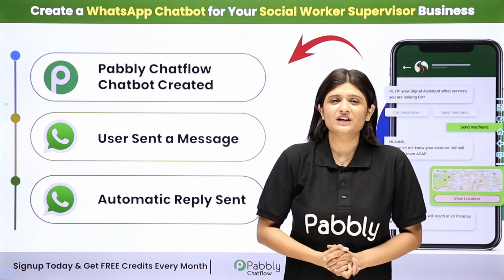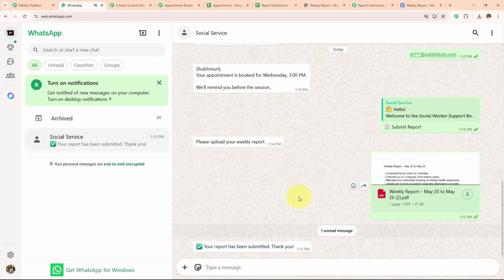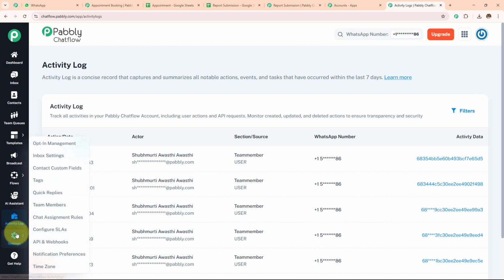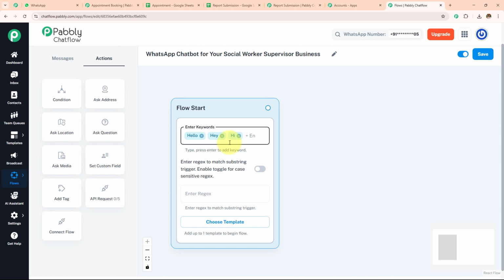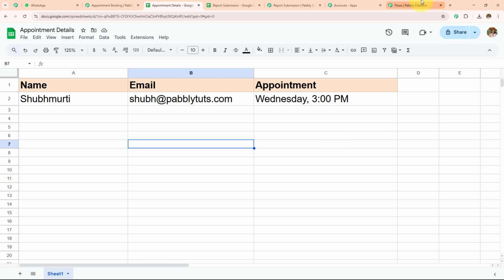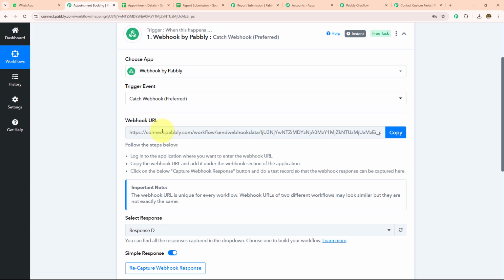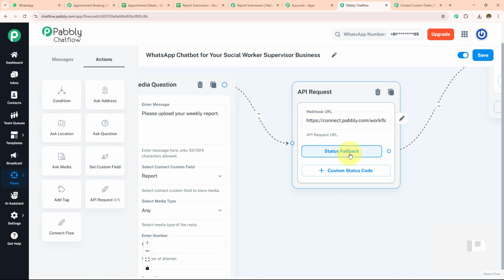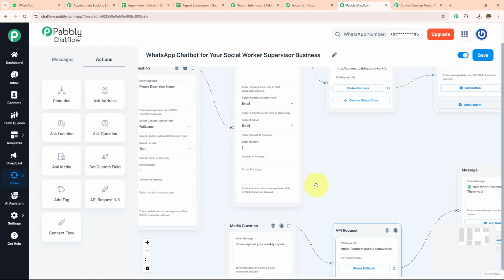How to Create a WhatsApp Chatbot for Your Social Worker Supervisor Business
🔗 Helpful Links:

Workflow :-

🎯 Use Case: I use my bot to manage appointments with social workers, track reports, and share training info.

Looking to enhance your social worker supervisor business with seamless communication? In this tutorial, we'll show you how to create a WhatsApp chatbot that elevates your service and engages clients effortlessly! 🌟

Here’s what you’ll learn:
✅ Design a custom WhatsApp chatbot tailored for social work supervision
✅ Automate client inquiries and provide immediate support
✅ Utilize easy drag-and-drop features—no technical skills needed!
✅ Schedule appointments and follow-ups automatically
✅ Enhance team collaboration with integrated messaging

Transforming client interactions with a responsive chatbot can streamline your operations, boost efficiency, and ensure your clients feel supported at all times. 🙌